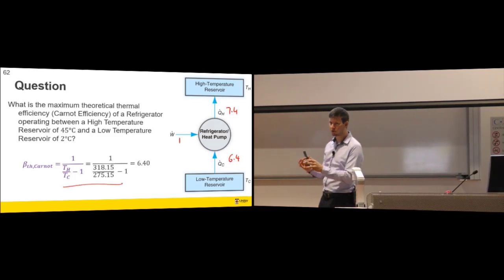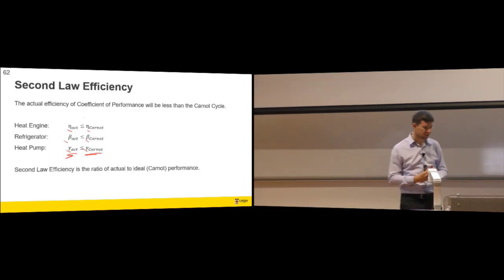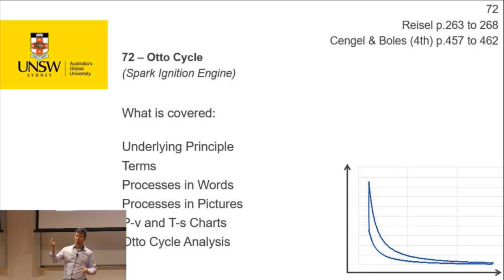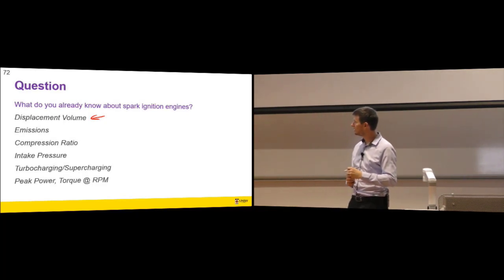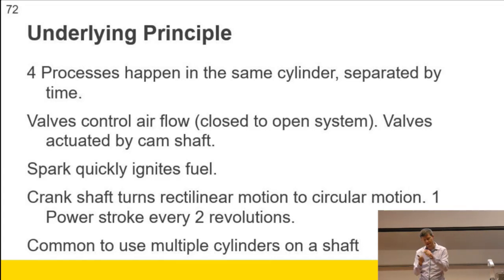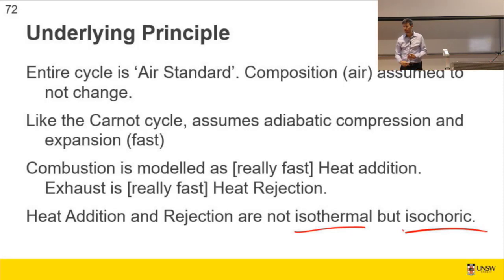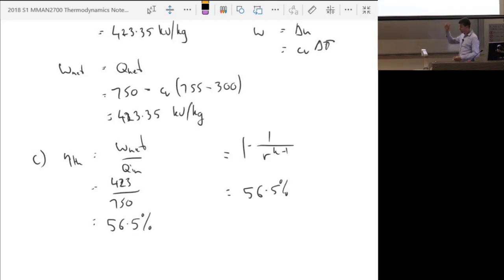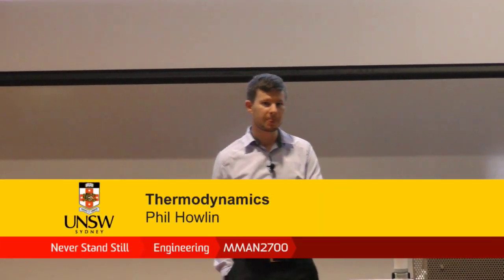MMAN2700 2018 L06A Efficiency and Otto 02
62: Carnot Cycle, Refrigerator & Heat Pump
72: Otto Cycle